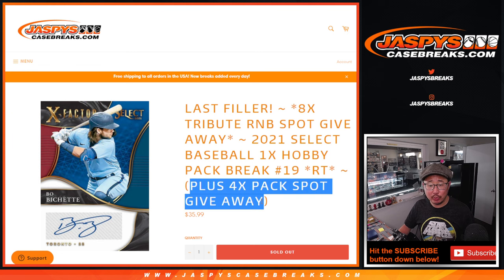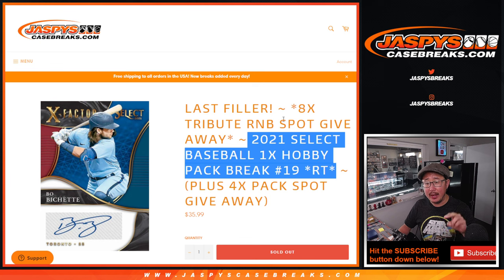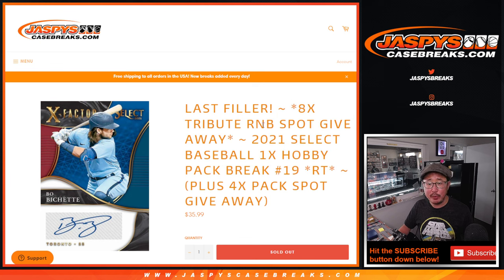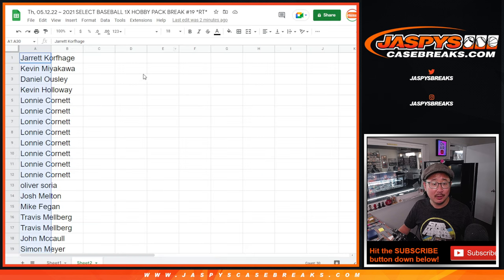Th, 05.12.22 ~ 2021 SELECT BASEBALL 1X HOBBY PACK BREAK #19 *RT*